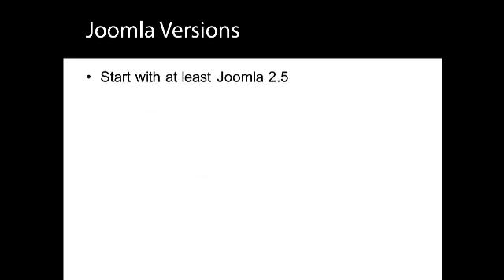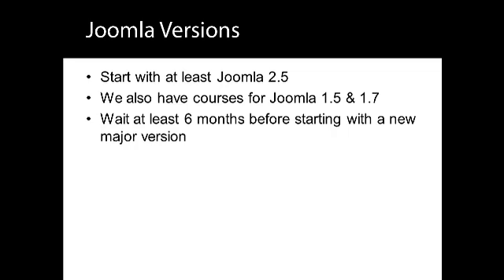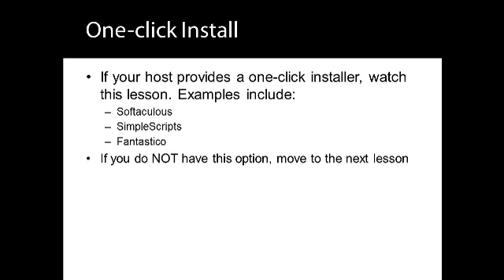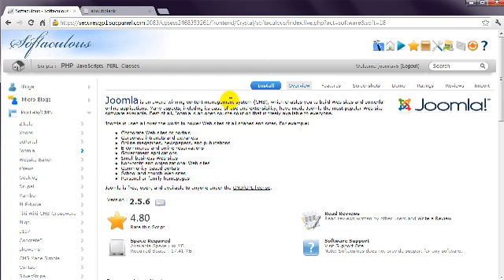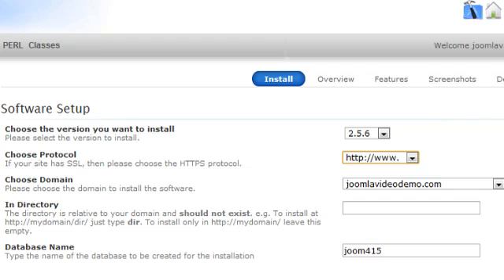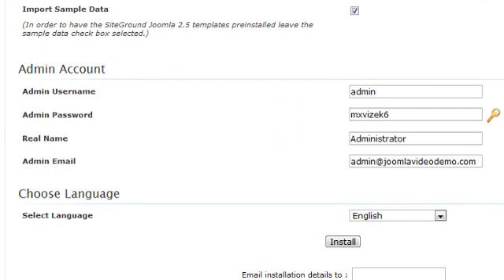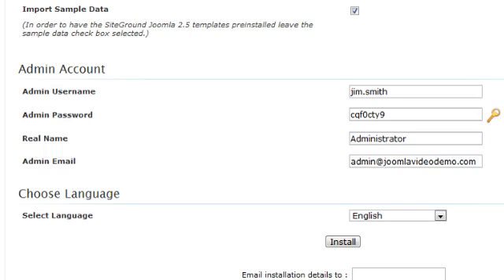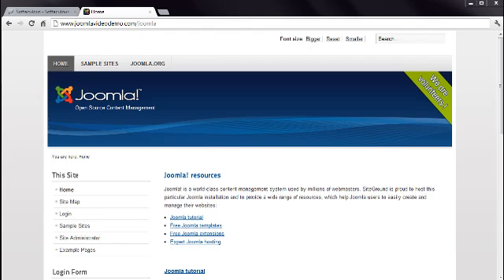Joomla 2.5 Tutorial - Lesson 4 - Quick Install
There are two ways to install Joomla at a web host. This lesson if for you if your web host provides a one-click install via a control panel. If you don't have this option, skip to the next lesson.